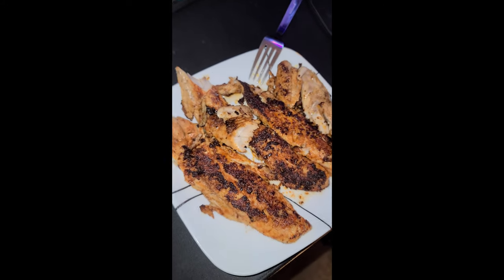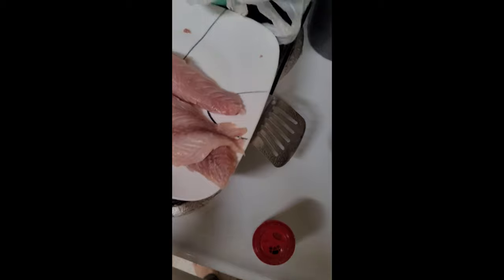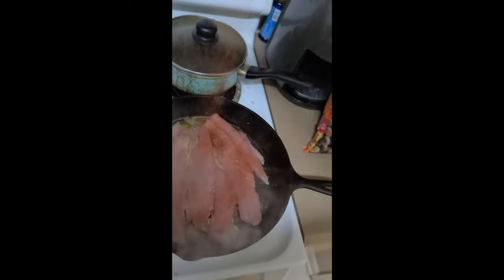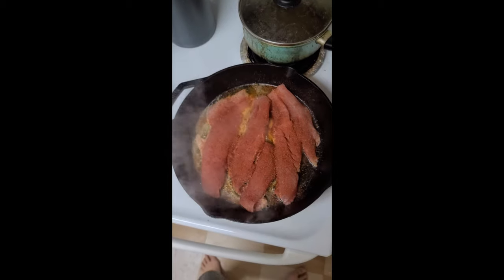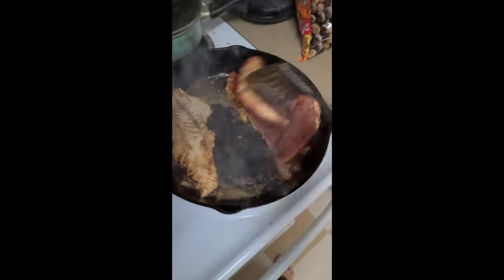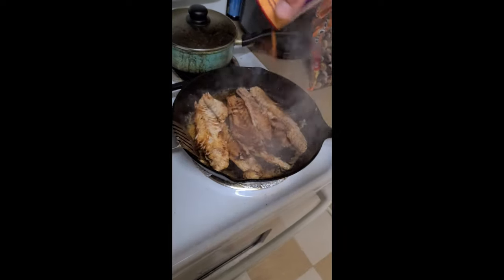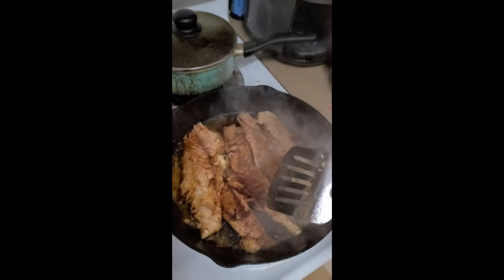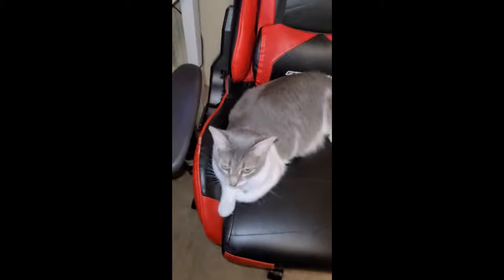Super easy Blackened redfish!